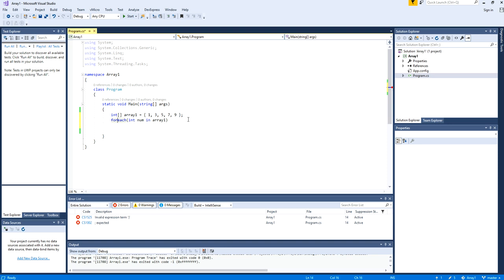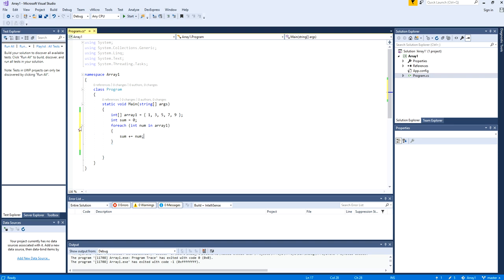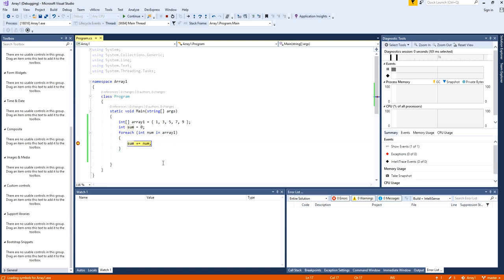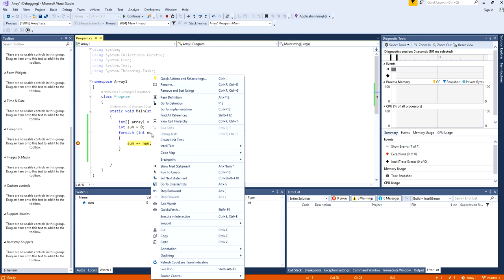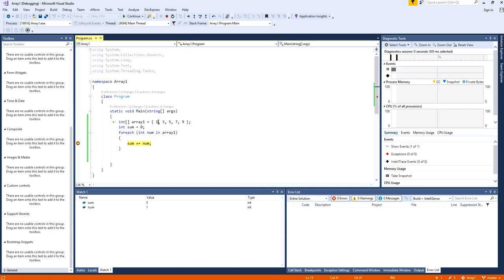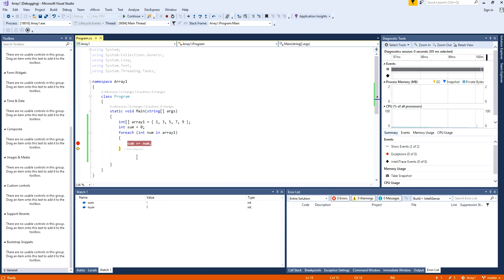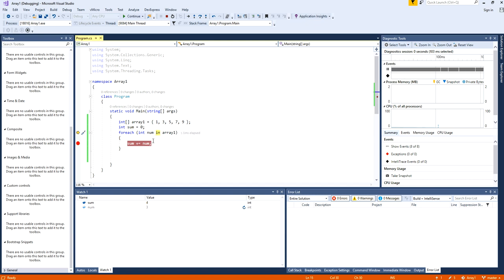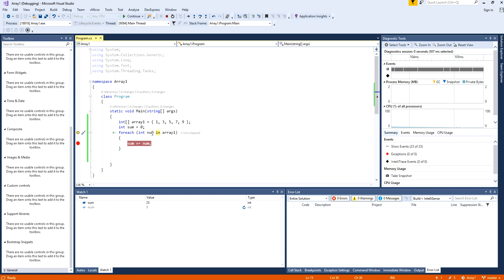Visual Studio C# Foreach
Watch Visual Studio C# Foreach